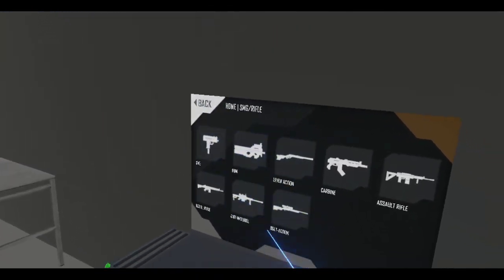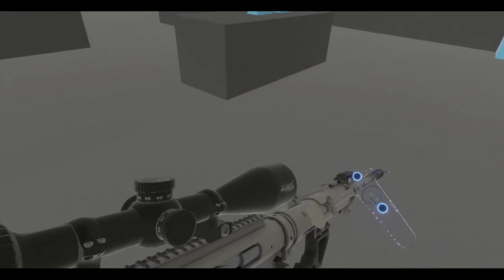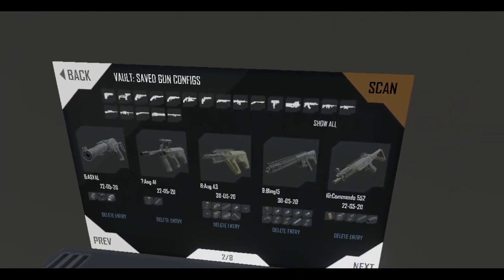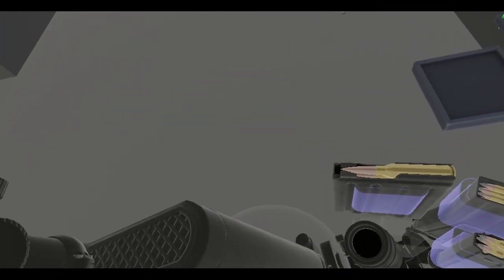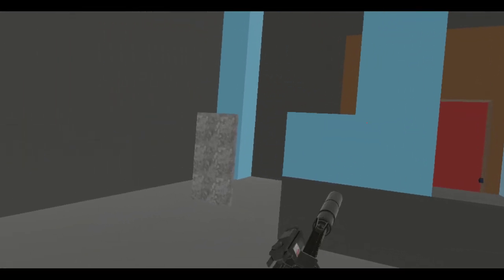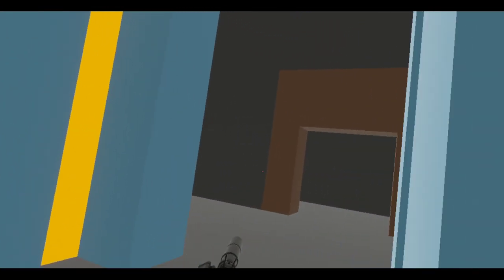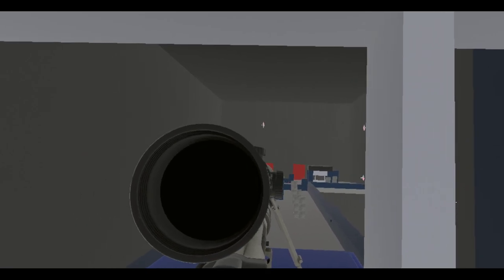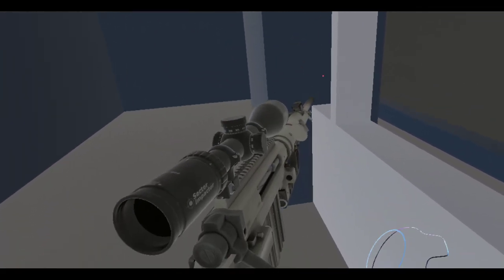Hot Dogs, Horseshoes & Hand Grenades (HTC Vive): Another Update - Monolith Custom Map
Another update to the Monolith custom map adds a new area, one I call the "Mainframe". Sorry for the armor piercing incendiary rounds I used, I forgot that I had saved my rifle in the vault with those rounds. I know that stuff hurts the eyes, sorry about that folks!

As for what I said in the video, this is gonna be my last custom map video this week. Because the H3VR update is happening at the end of the week, I'm gonna clean up the H3VR folder so I have no issues updating to get those cool new shotguns and whatever Anton adds to the main game. I'll definitely  try and see if the mod works after the update (I'm just going to backup and move those mod files out of the game folder for now). Scuttlebutt around the internet says that more H3VR custom maps are being created by users, so I'll definitely check those out when they get released, haha!